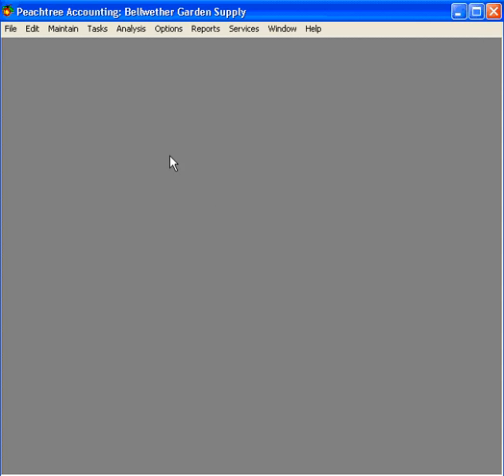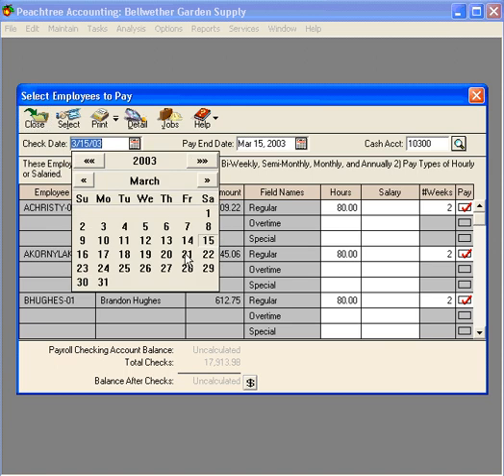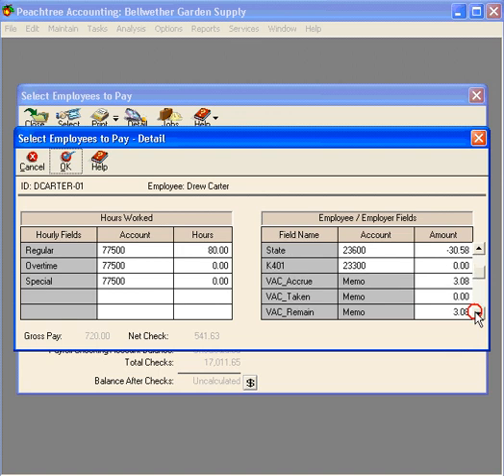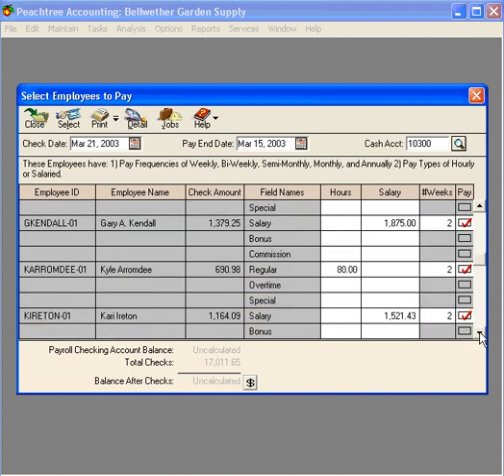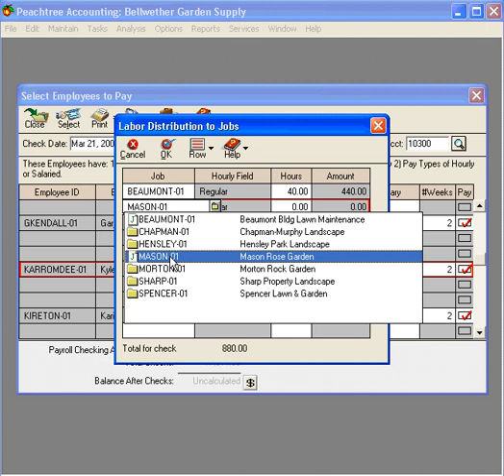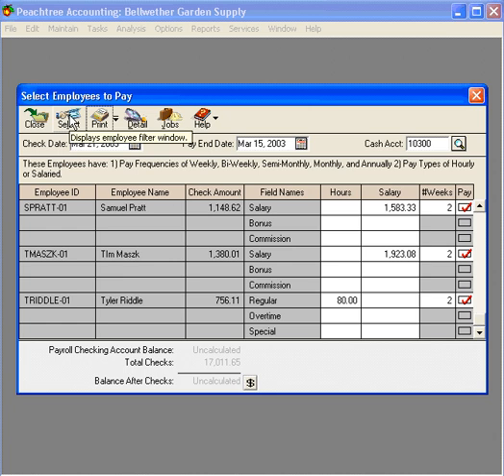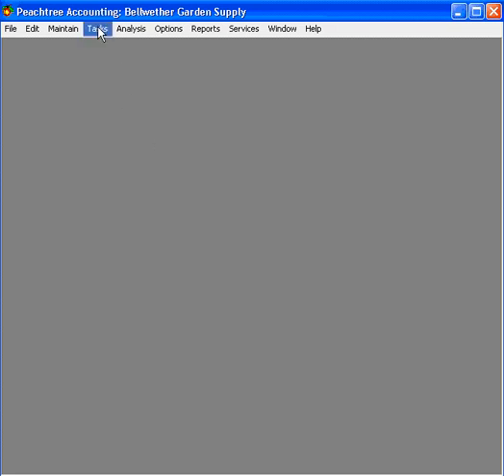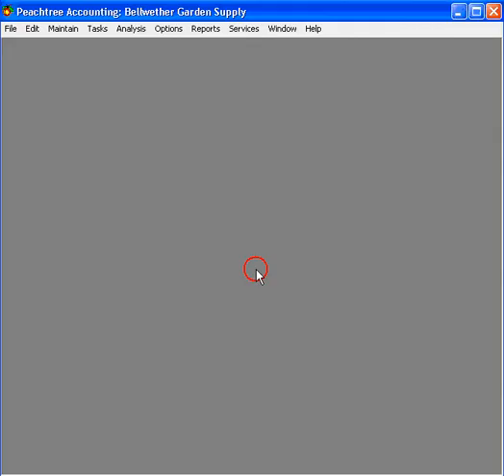9.2-1 Processing and Printing Paychecks